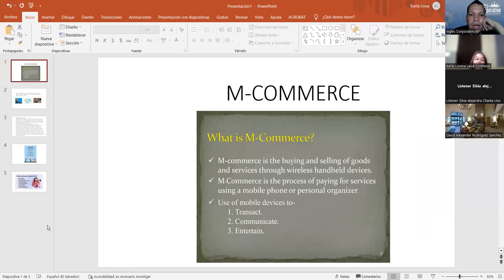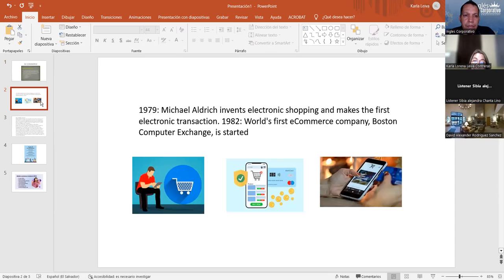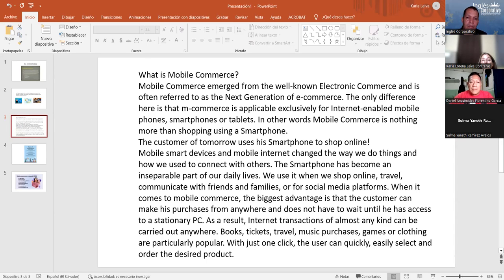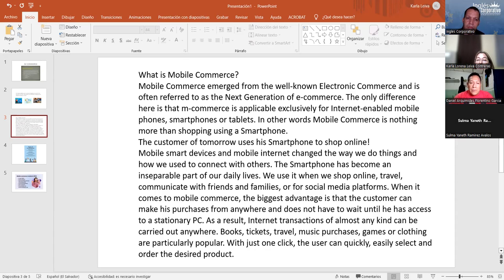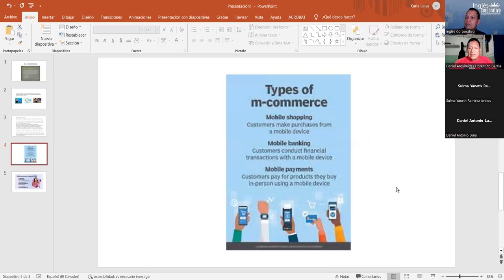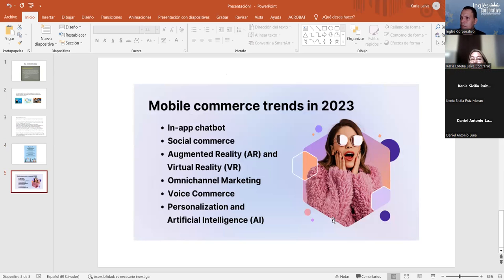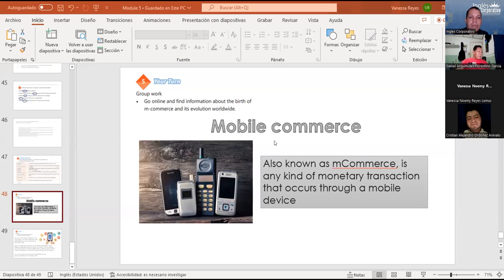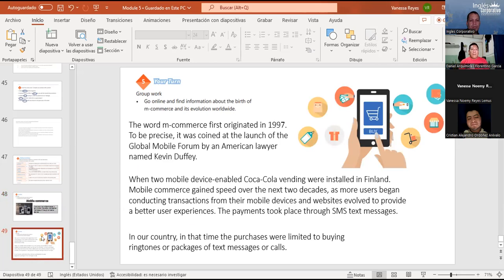SESSION 21 PARTE 2: 26-06-2023-29750-8048-0087/2023-NAJARRO-Compare characteristics of m-commerce.